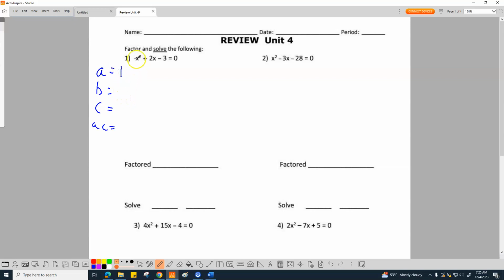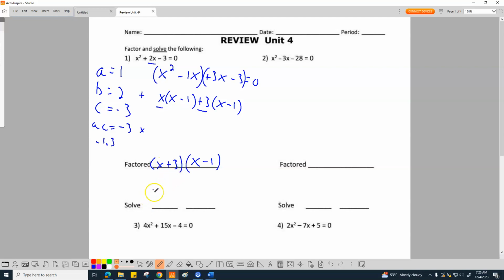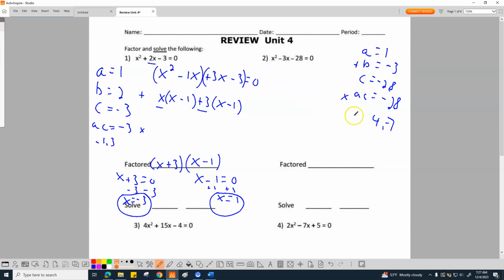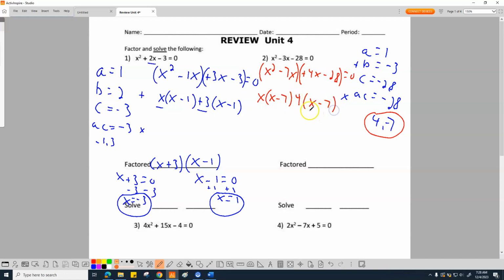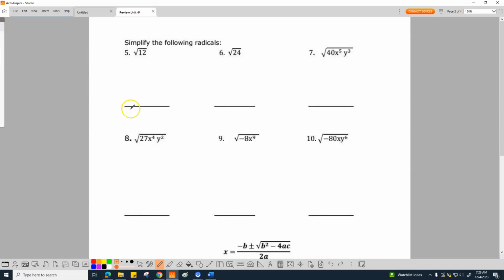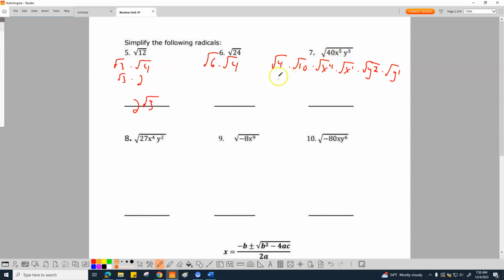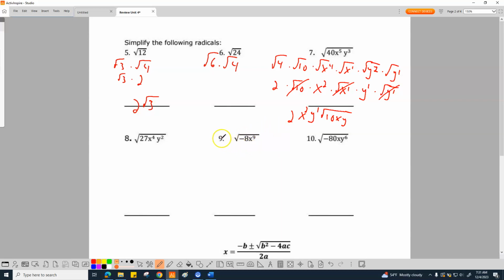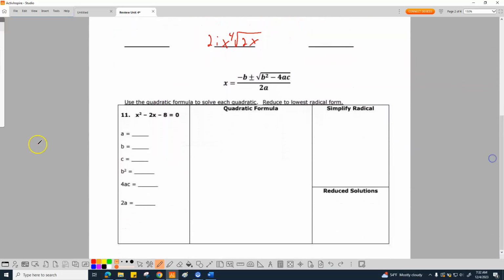12-04-2023: Video #1: 1, 2, 5, 7, 9